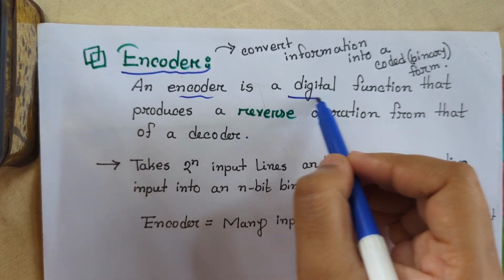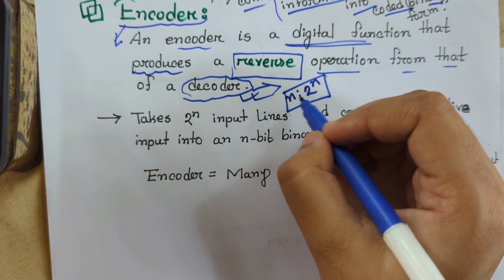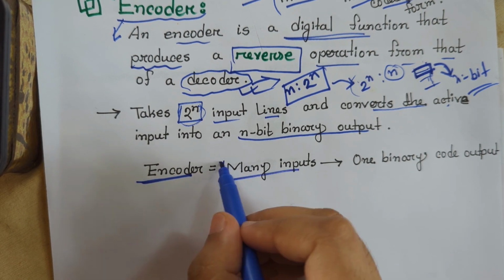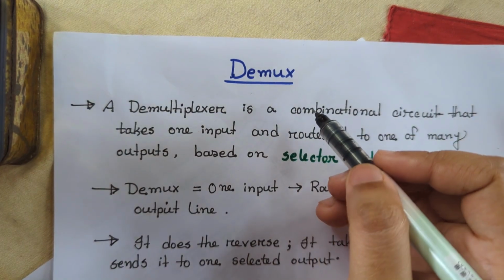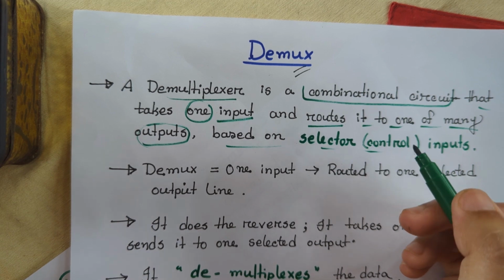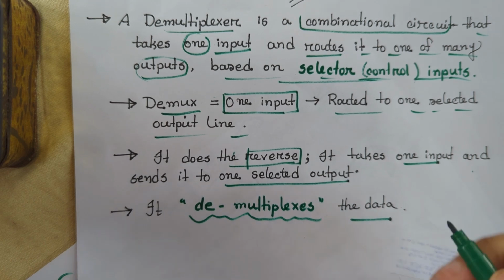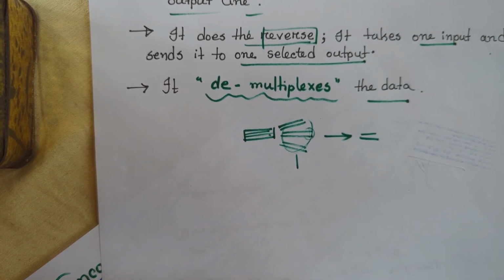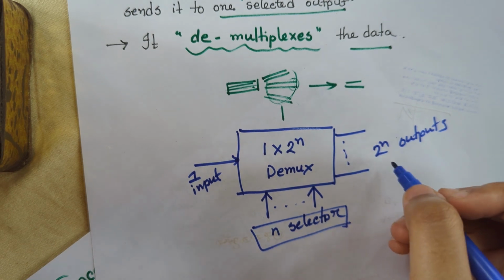What is Encoder? What is Demux? Understand with block diagram.